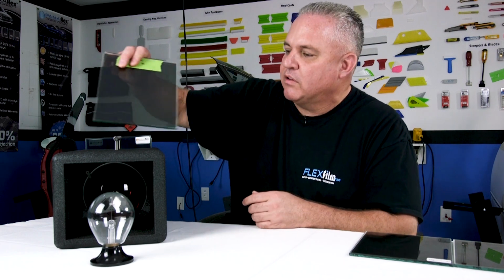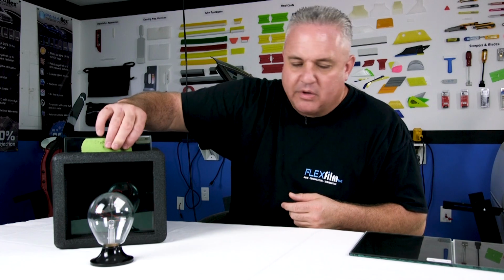3M Crystalline vs Flexfilm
In our comparison series of videos, our goal is to compare popular window film products to Flexfilm's highest performing products, Panaflex and Nanoflex. Check out the video to see how 3m Crystalline fares.